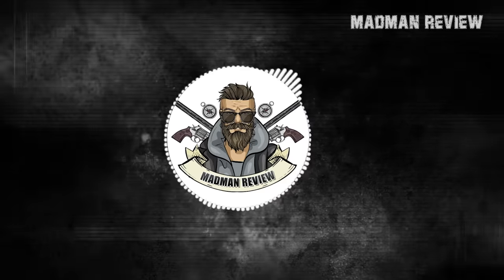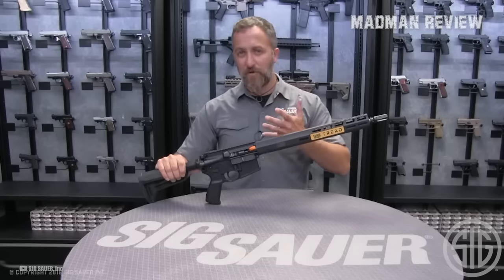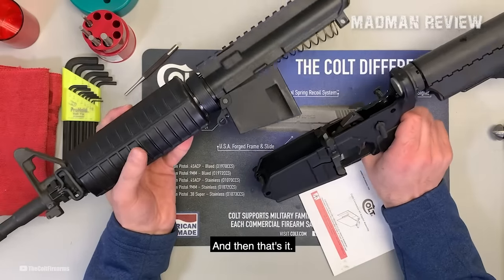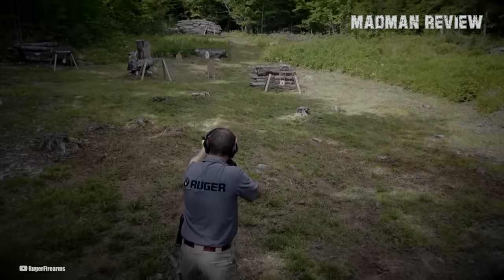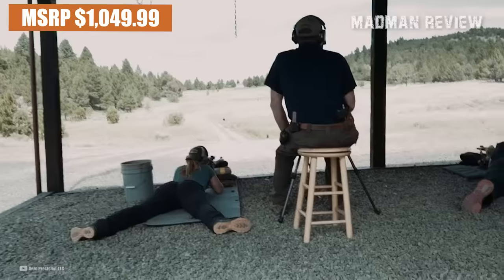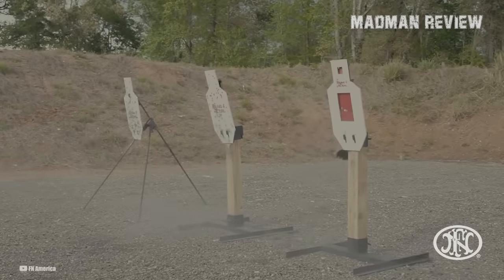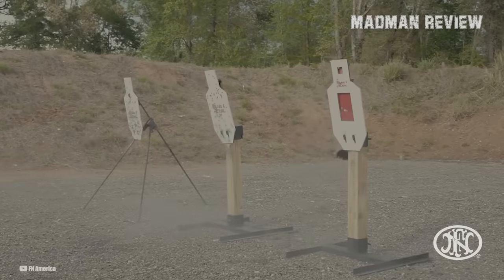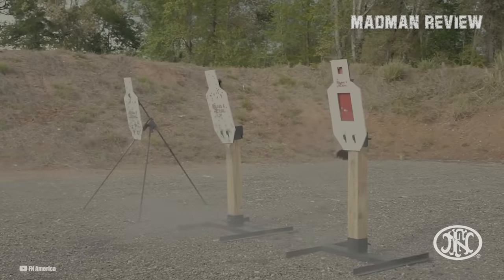7 Best AR-15s Under $1500 Out of the Box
Are you on the fence as to how much minimum you should spend on your AR 15? If you are, maybe this video can help you make a decision.

Whether you should buy a mid priced AR 15 within the $1500 range or a budget AR 15 would depend on your specific needs and preferences.

If you are someone who values precision and durability and you want an AR 15 that doesn’t need additional accessories, an AR 15 within the $1,500 range may be a better choice for you. These AR 15s offer more advanced features and better accuracy out of the box.

ar15 rifle madmanreview Best AR15, best budget ar 15, best ar15 for the money,